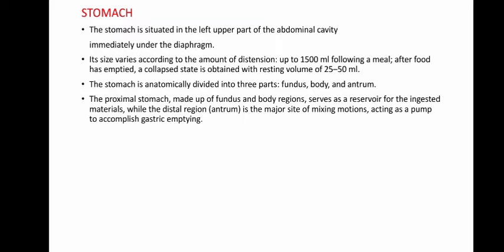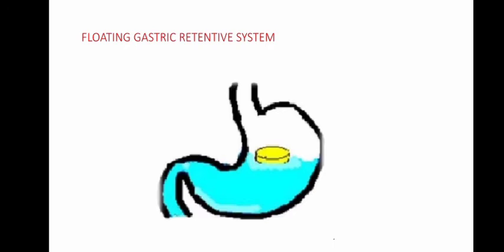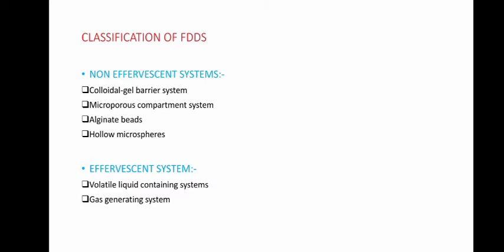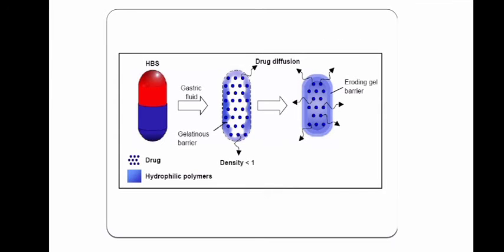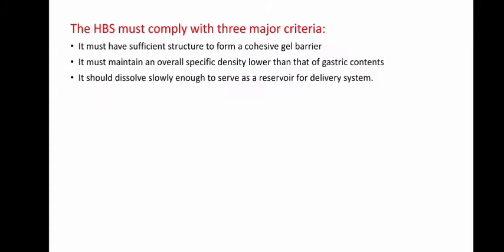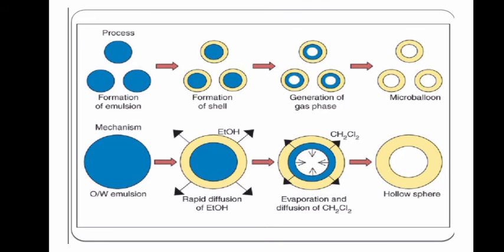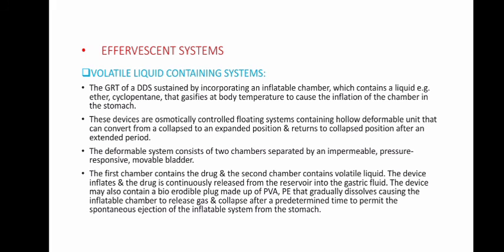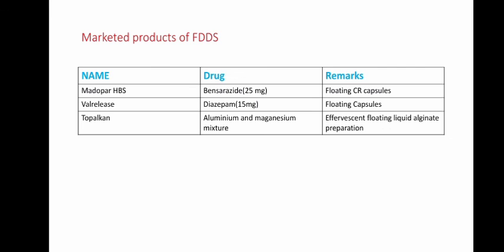FLOATING GASTRO RETENTIVE SYSTEM | PHARMACEUTICS | SHIVAJIRAO S JONDHLE COLLEGE OF PHARMACY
Prepared By: Shubham Varadkar & Yadnesh Marade

Gastro Retentive System
Need for Gastro Retention
Drugs for GRDDS
Floating Drug Delivery System (FDDS)
Effervescent Systems